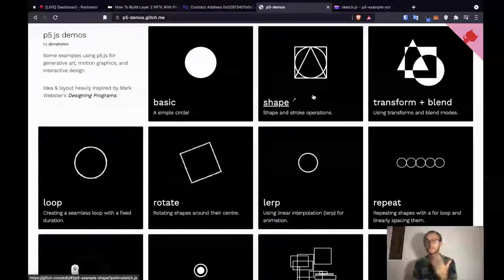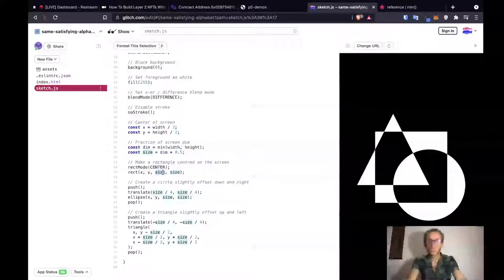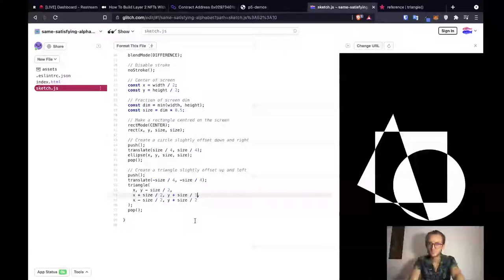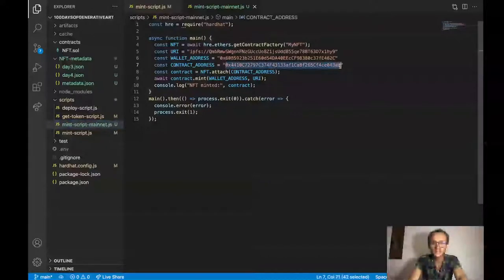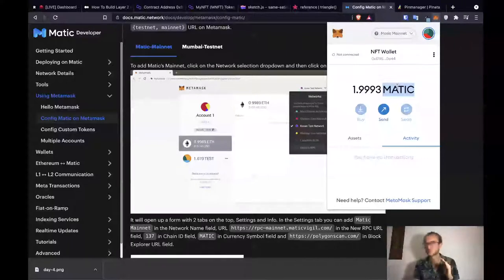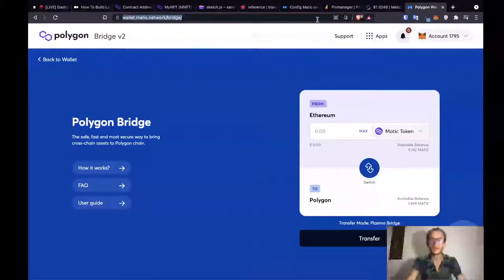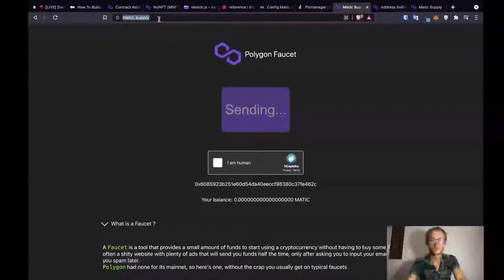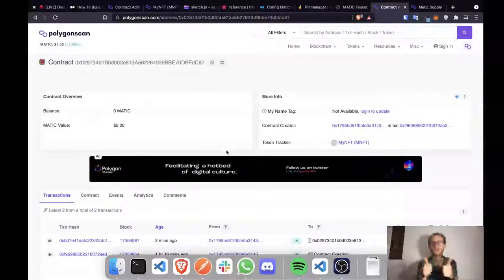Generative Art + NFTs - Day 4 - Deploy to Polygon Mainnet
Goal: Combine art + code + NFTs.

Generative art refers to art that in whole or in part has been created with the use of an autonomous system. An autonomous system in this context is generally one that is non-human and can independently determine features of an artwork that would otherwise require decisions made directly by the artist.

FREE Courses (Limited Availability):
1. Generative Art on Blockchains
2. CryptoZombies - Ethereum Blockchain Solidity Developer
3. Fullstack Ethereum Blockchain Bootcamp
4. Flow Blockchain Developer Bootcamp (Free)
5. Ultimate Voice Dev Course - Google Actions & Alexa Skills